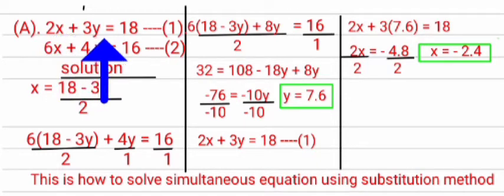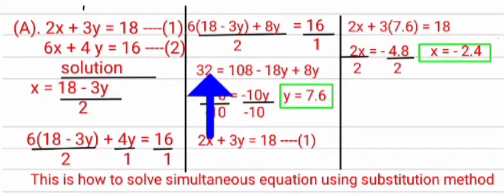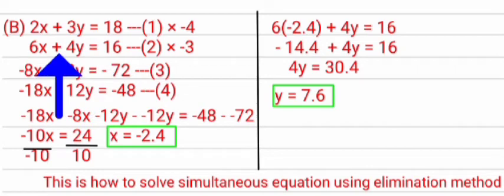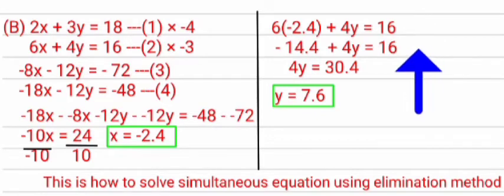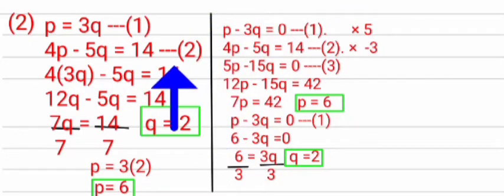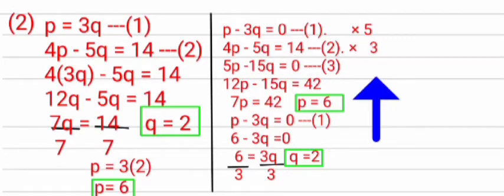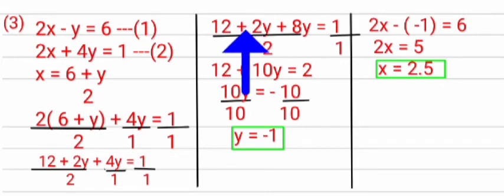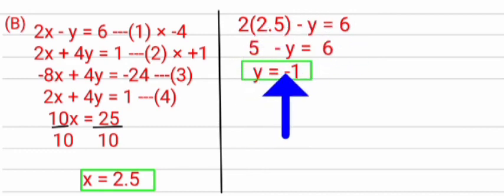HOW TO SOLVE SIMULTANEOUS EQUATION USING SUBSTITUTION AND ELIMINATION METHOD WITH OTHERS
In this video we are going to go into details on how to solve simultaneous equation using substitution and elimination method to solve any kind of simultaneous equation. We are going to explain how to use both methods and which is better to use and also faster and easier to understand. It is important to understand the concept of simultaneous equation because you will need it for so many things. you are going to make use of simultaneous equation when solving certain problems under sequence and series. You are also going to need it when solving problems on simultaneous linear and quadratic equation so it is a very important knowledge to have and I advice you pay attention and understand this easy concept of mathematics.